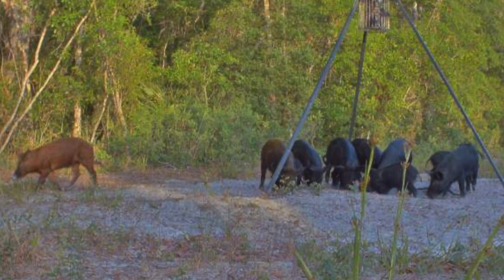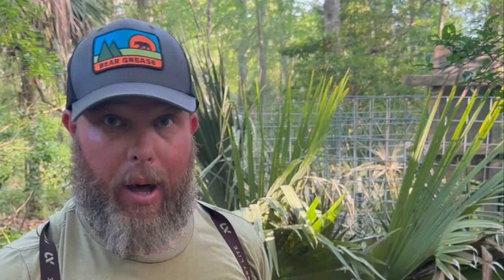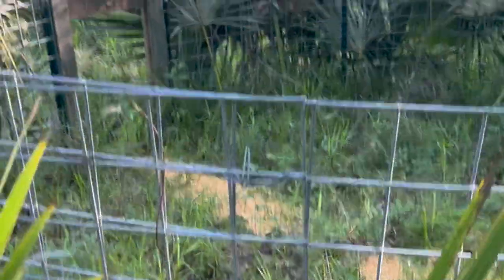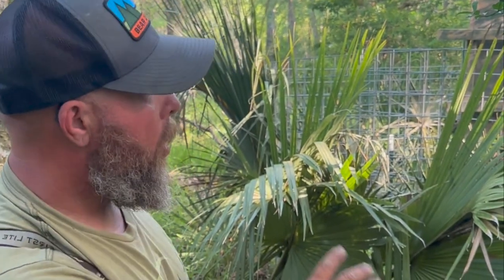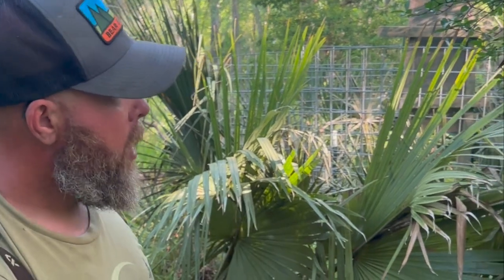Blending In Using Natural Camo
A quick video on using the natural landscape for camouflage. In Florida that means palms. We used a machete to cut. We weaved them through the fencing or pushed them into the dirt around the pen.